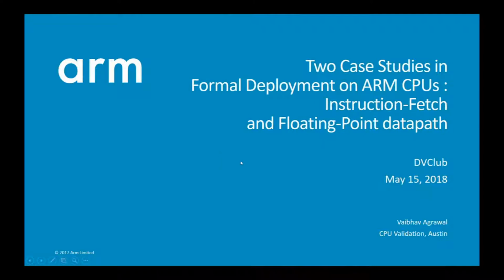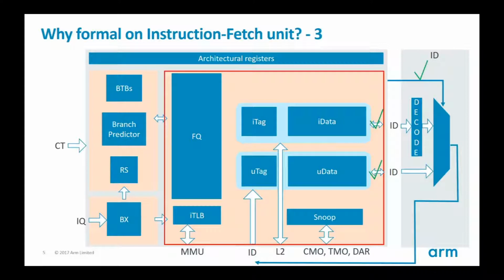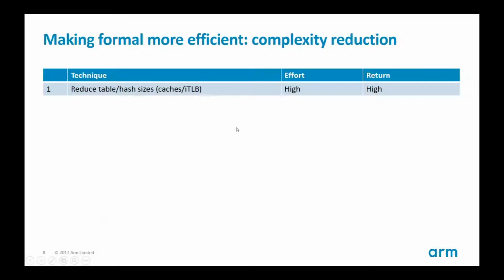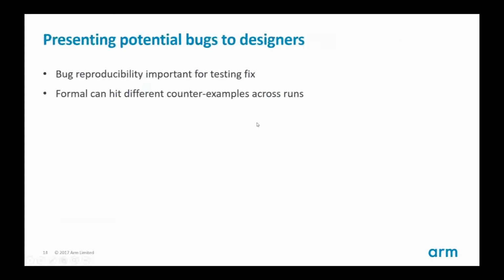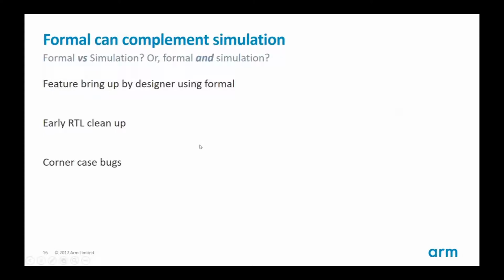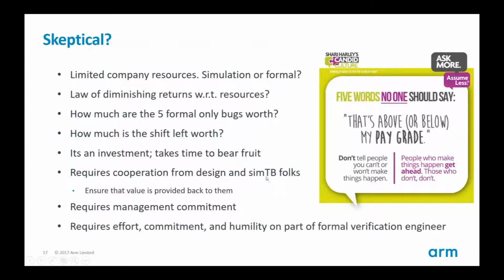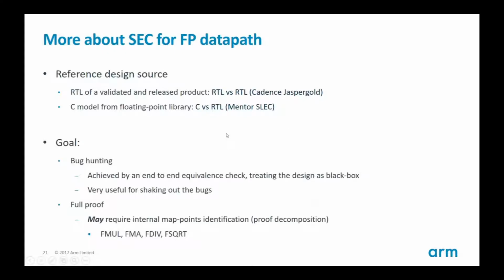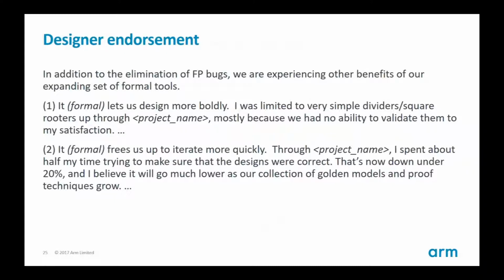Two Case Studies in Formal Deployment on ARM CPUs : Instruction-Fetch and Floating-Point Datapath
Speaker : Vaibhav Agrawal
Recorded at : DVClub Europe Conference 2018
Date : 15th May 2018